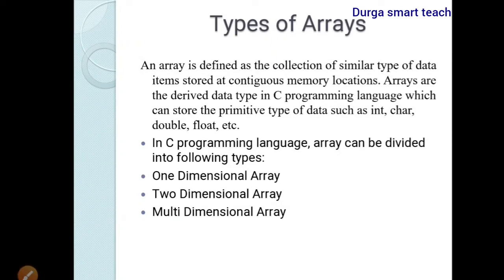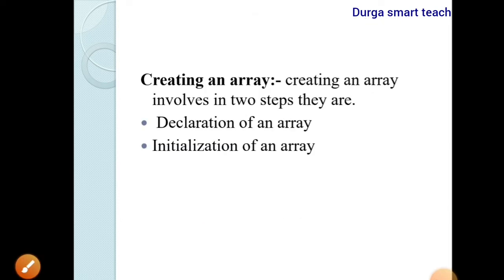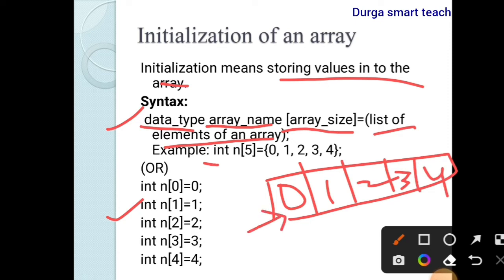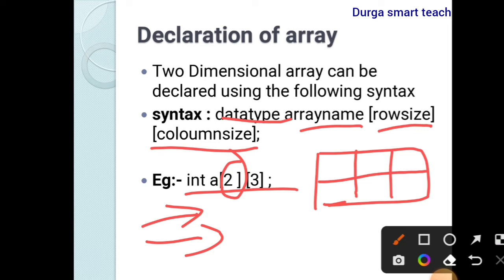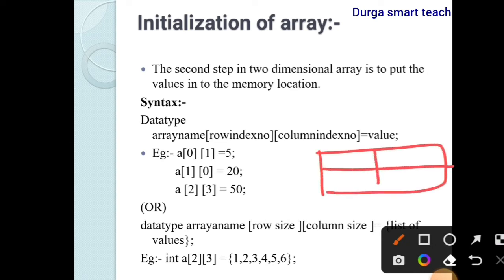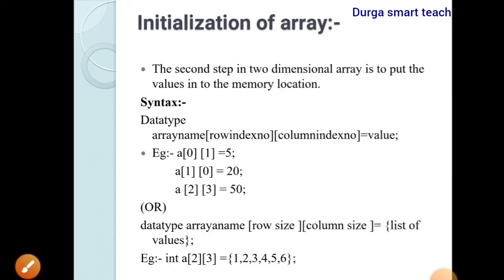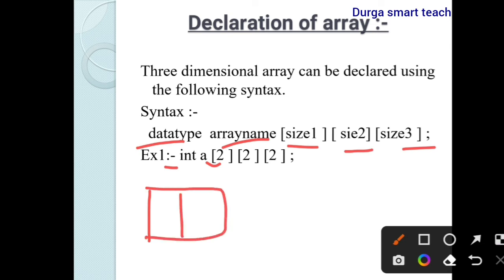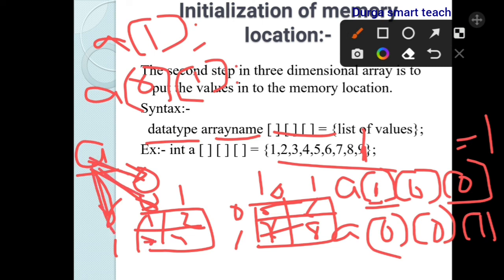Types of Arrays